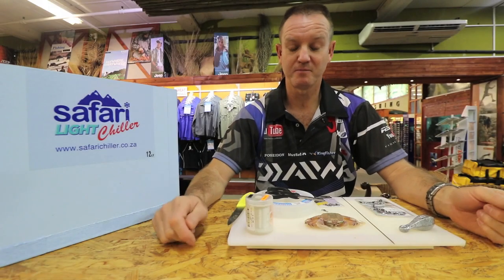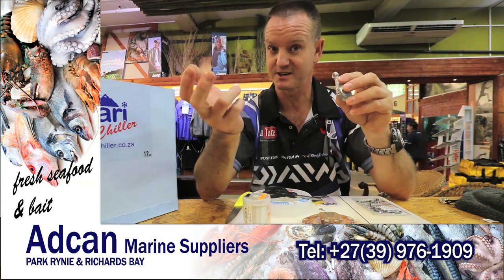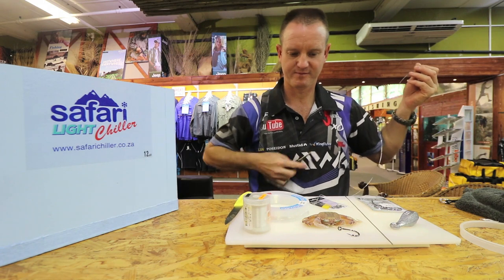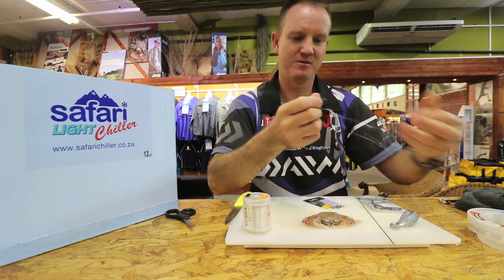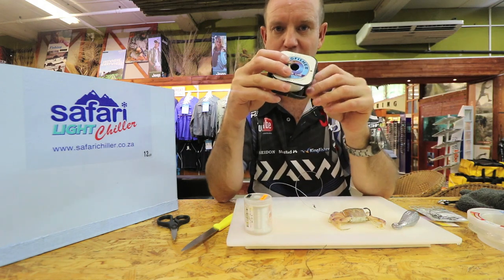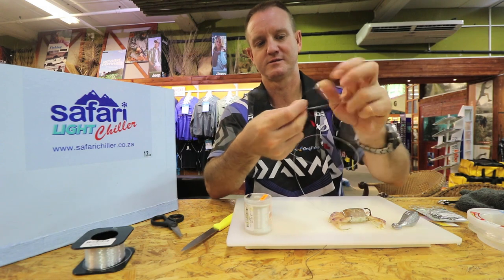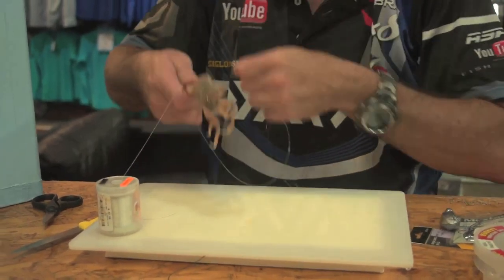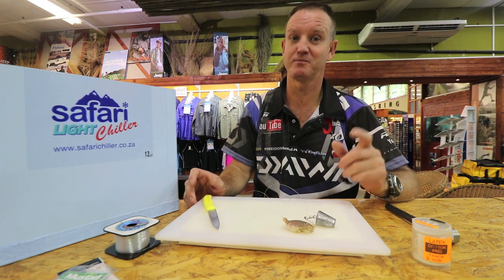BAITS - How to bait up a Crab for Brusher / Musselcracker